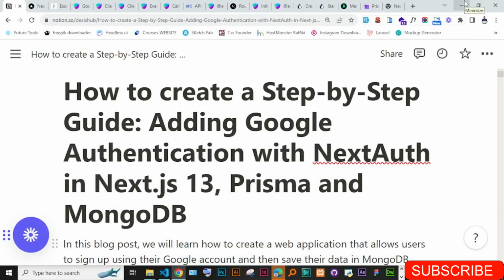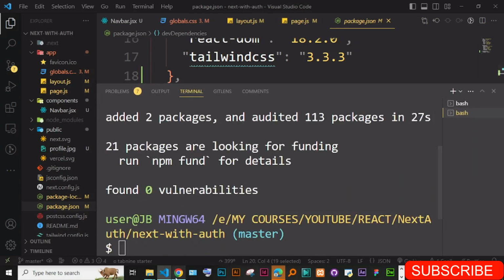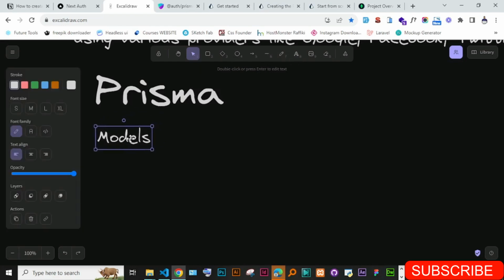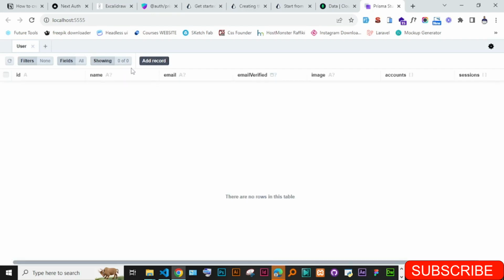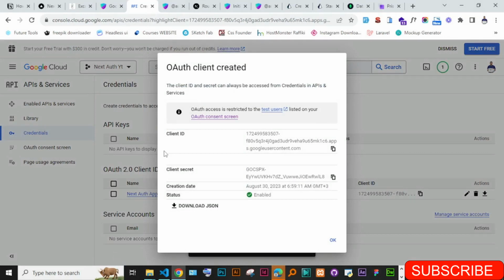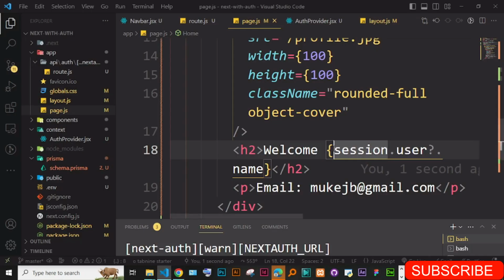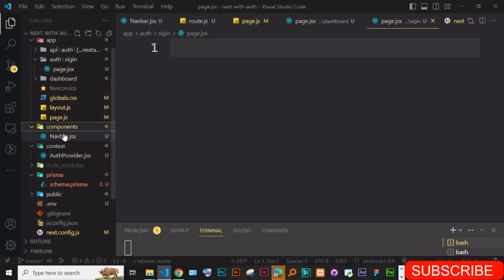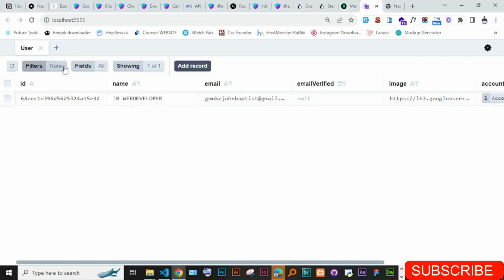Step-by-Step Guide: Adding Google Authentication with NextAuth in Next.js 13, Prisma and MongoDB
In this comprehensive tutorial, learn how to enhance your web application's security and user experience by implementing Google Authentication using NextAuth in the latest Next.js 13 version. We'll also integrate Prisma and MongoDB to seamlessly manage user data.

Setting up a new Next.js 13 project and configuring environment variables.
Installing and configuring NextAuth to handle authentication flows effortlessly.
Creating a Google Developer Console project and setting up OAuth credentials.
Implementing user sign-up, login, and logout using NextAuth with Google.
Exploring the new features and improvements in Next.js 13 for better performance and developer experience.
Integrating Prisma for efficient database management and defining user schemas.
Connecting Prisma to MongoDB for seamless data storage and retrieval.
Securing API routes and client-side components based on user authentication status.
Enhancing user interface with conditional rendering and personalized content.
Deploying your Next.js 13 app with Google Authentication, Prisma, and MongoDB to production.
By the end of this tutorial, you'll have a solid understanding of how to combine the power of Next.js 13, NextAuth, Prisma, and MongoDB to create a modern, secure, and feature-rich web application. Whether you're a beginner or an experienced developer, this step-by-step guide has something valuable for you.

🔗 Links & Resources 🔗